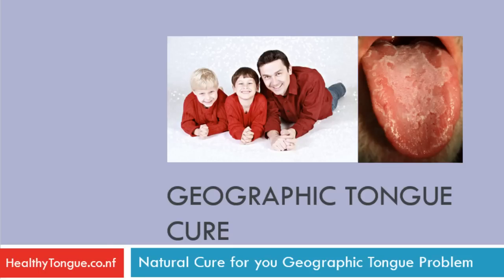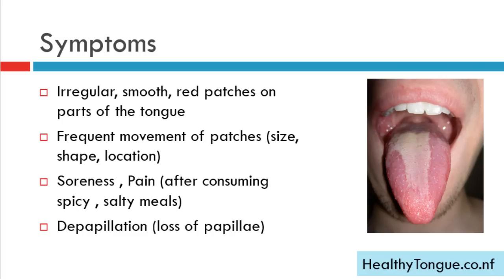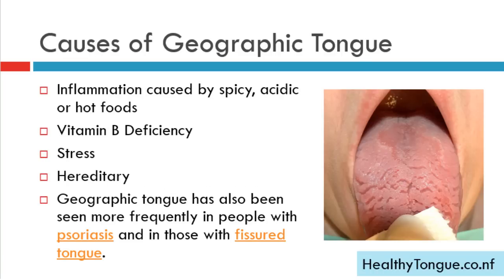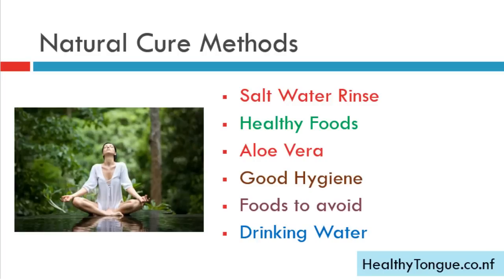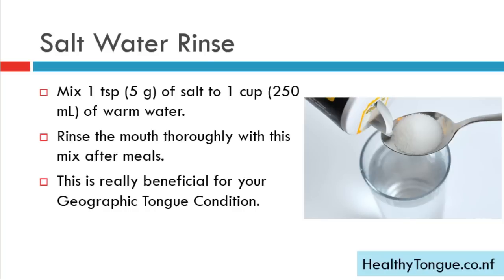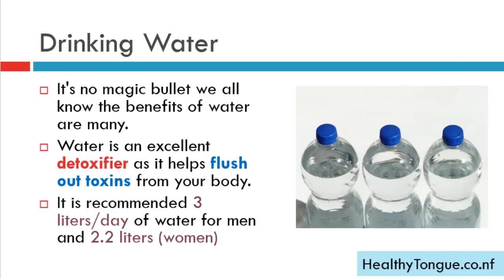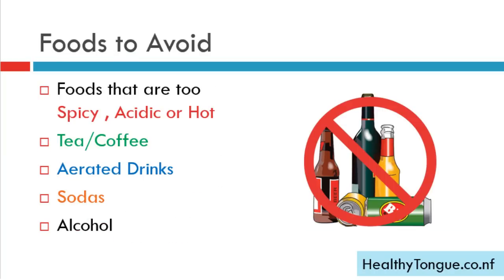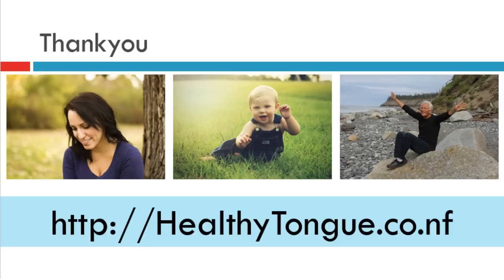Geographic Tongue Natural Cure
for natural treatment of your Geographic Tongue condition and other tongue problems . Learn How to Permanently Cure your Tongue Problems such as Oral Thrush, Tongue Spots, Geographic Tongue,Black Hairy Tongue & Other Tongue Conditions - Naturally.

The Following is covered in this presentation :
1. What is Geographic Tongue
2. Symptoms of Geographic Tongue
3. Causes of Geographic Tongue
4. Natural Cure Methods

- Salt Water Rinse
- Healthy Foods
- Aloe Vera
- Good Hygiene
- Foods to avoid
- Drinking Water

For more information on How you Can Naturally Cure your Geographic Tongue Condition visit us . Thank you .